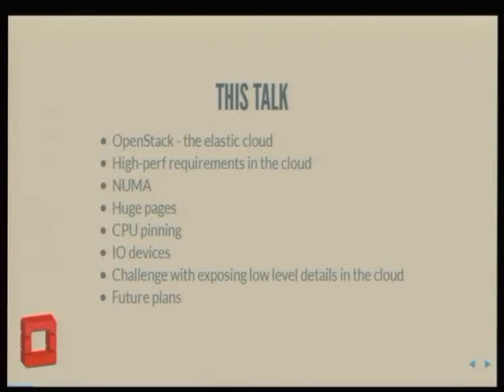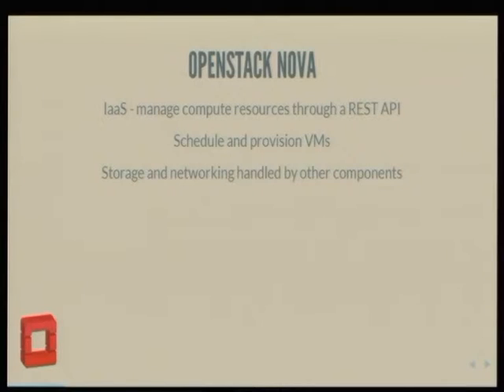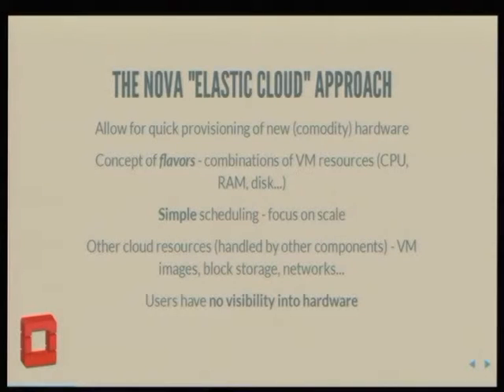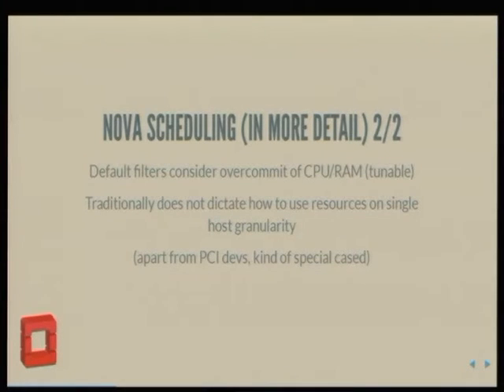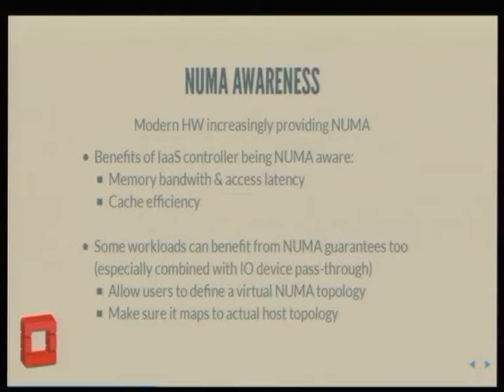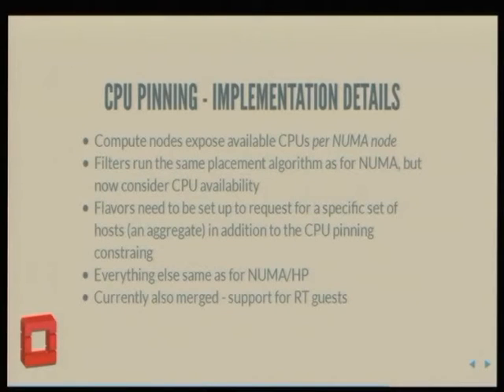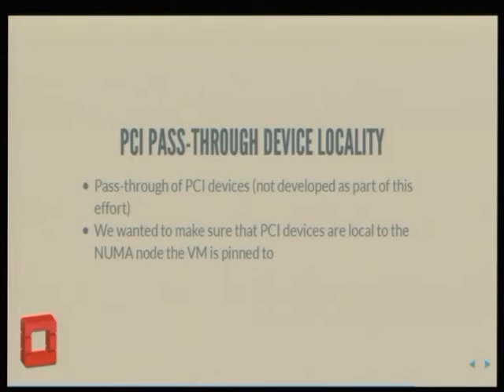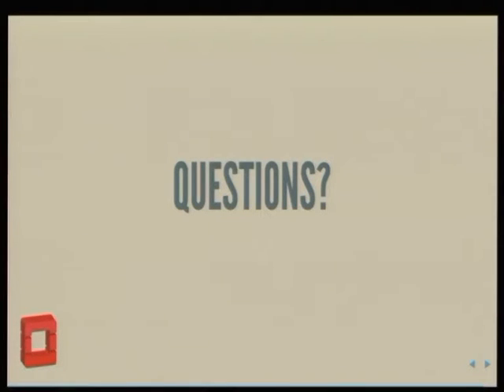High performance VMs in OpenStack - Nikola Dipanov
With the rise of the adoption of the IaaS (Infrastructure as a Service) model of managing hardware resources by an ever increasing number of industries, workload performance requirements do not decrease. While happy to embrace the flexibility this model provides, the need for near-metal performance is becoming apparent, as industries try to move more and more traditional workloads into "the cloud".
As one of the leading open source cloud projects, OpenStack has been hard at work over the last two releases,
adding features to support high performance workloads, while utilizing features provided by libvirt/KVM in this regard. This talk will aim to give an overview of several of these features (NUMA, CPU pinning, and large pages support) added to OpenStack Nova in the 'Juno' and 'Kilo' releases. It will also try to highlight some of the challenges of such features in an IaaS context.